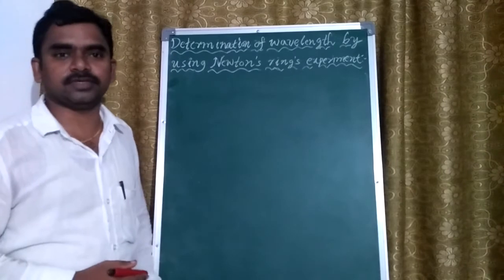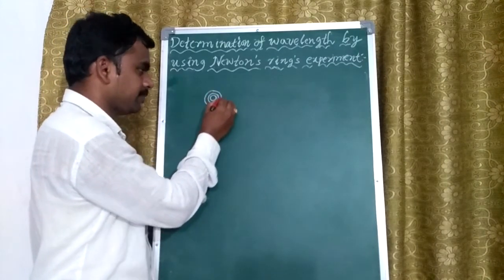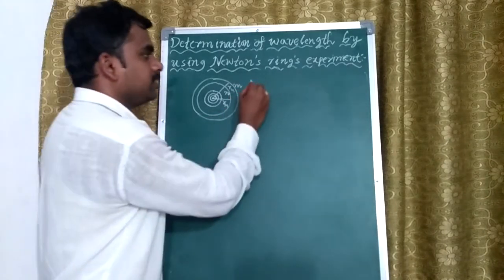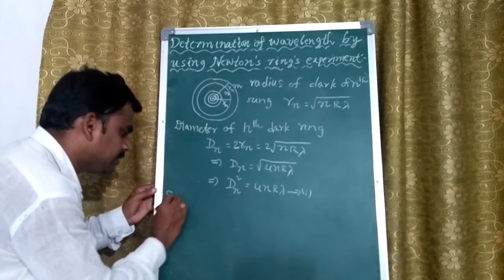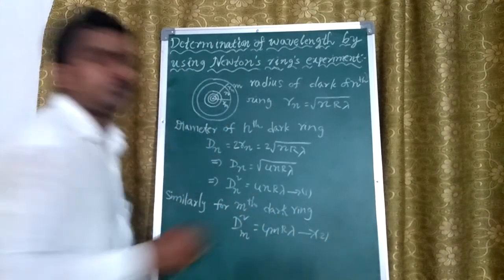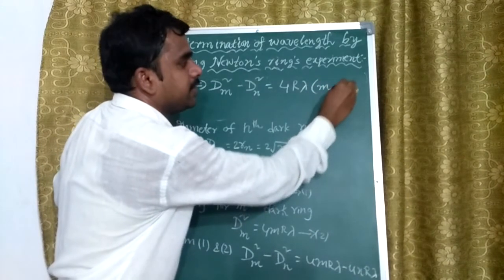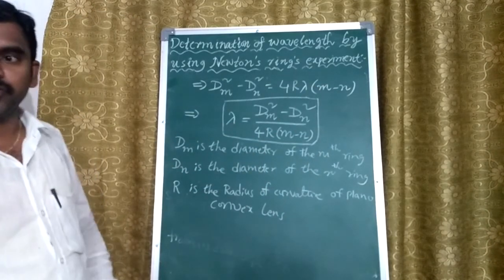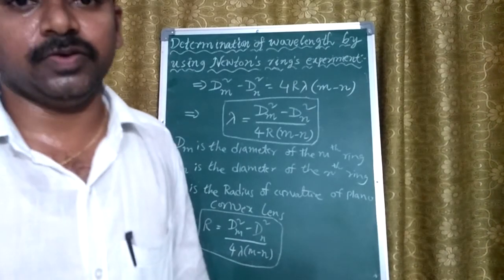Determination of wavelength by using Newton's rings experiment||Newtons rings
Importance of Newton's rings experiment
determination of wavelength by newtons rings experiment
Newton rings by reflection
interference of light
circular rings
bright rings
dark rings
applied physics
engineering physics